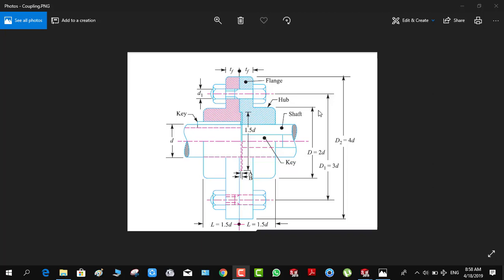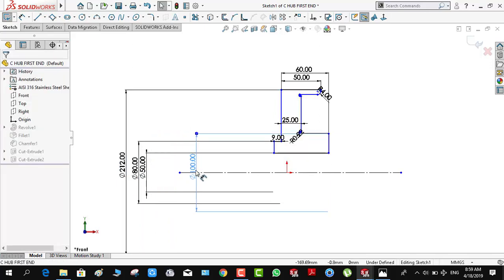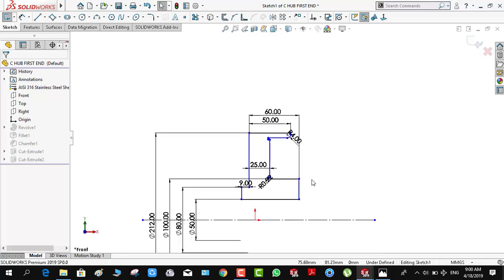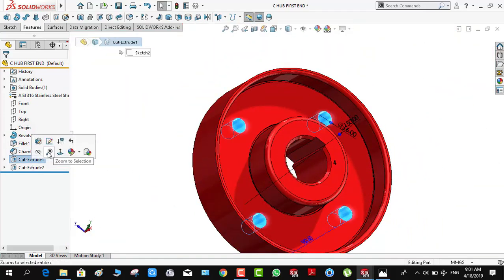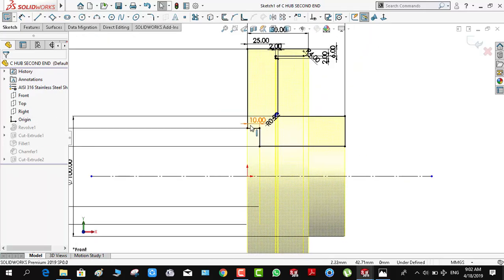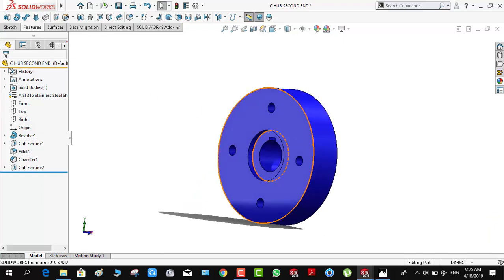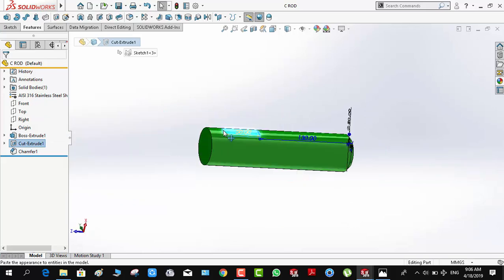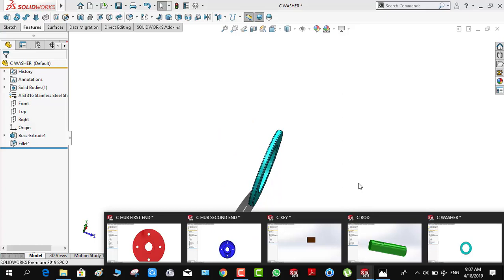Solid works 2019 Coupling Parts 18 04 2019